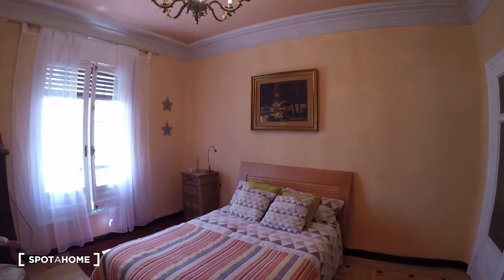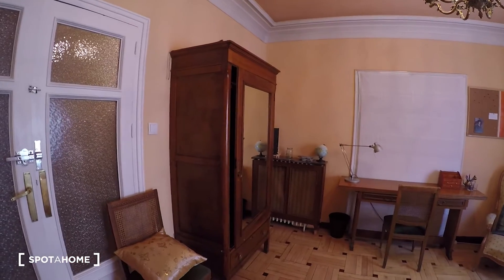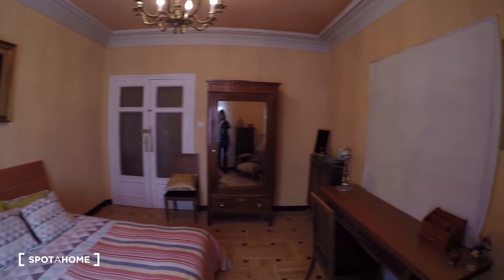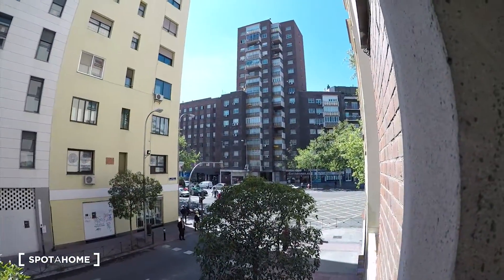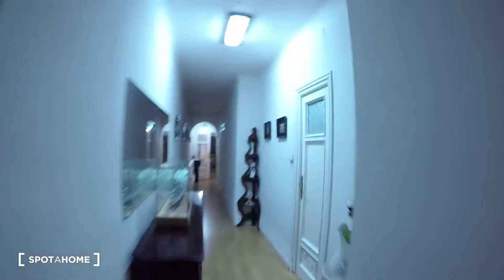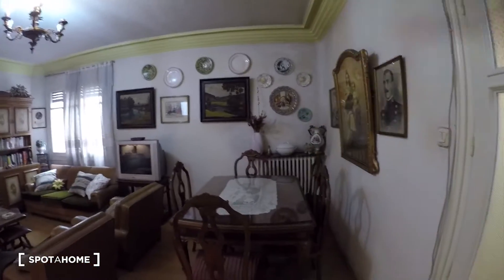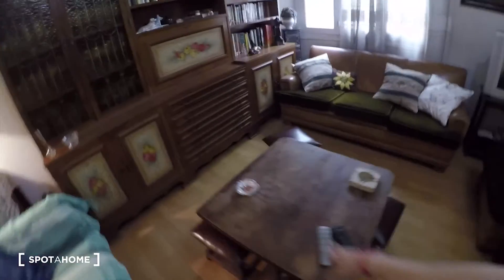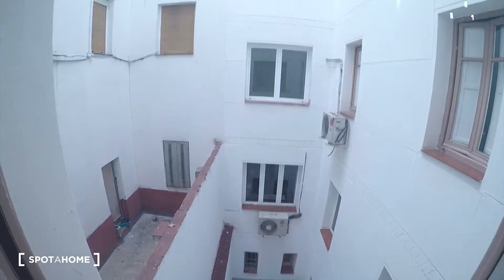Furnished rooms for rent in a spacious 4-bedroom apartment in Salamanca - Spotahome (ref 121192)